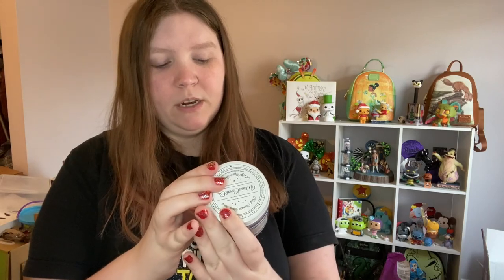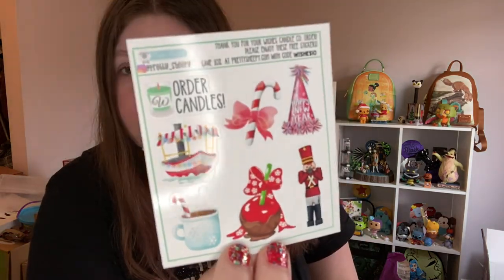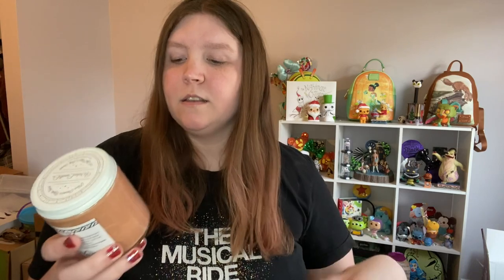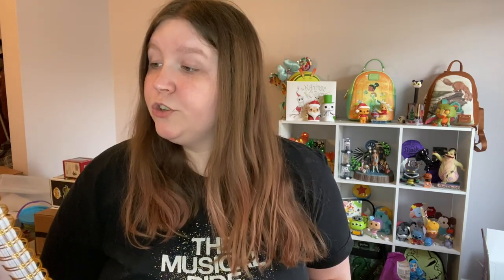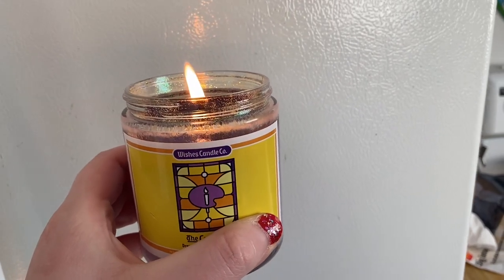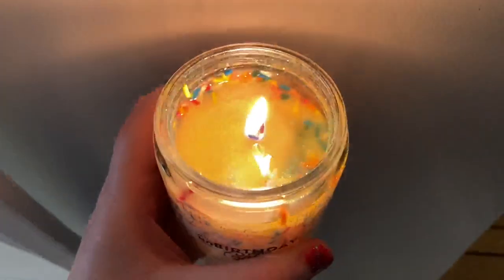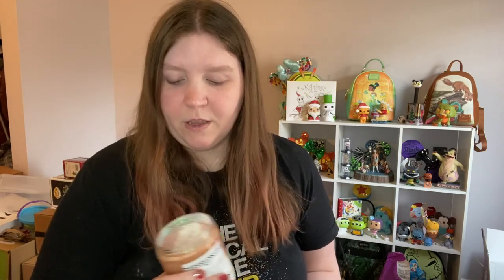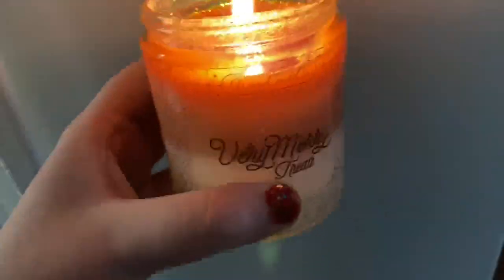WISHES CANDLE CO HAUL & REVIEW! | Mystery Disney Pin Candles!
This video is a Wishes Candle Co haul and review! Each candle has a mystery Disney pin hidden inside! Watch and see which candles I got and see if they’re worth it!

Hey guys! My name's Brittany and I'm here to share Disney magic with you from my house (because I can't go to the parks 😭) I post a lot of hauls and subscription box openings. I love doing unboxings and blind bag openings as well. Let's be friends! 🤍